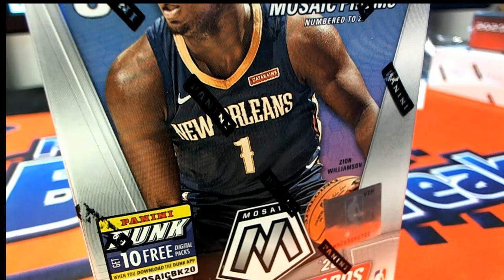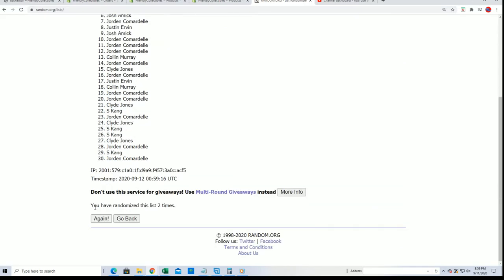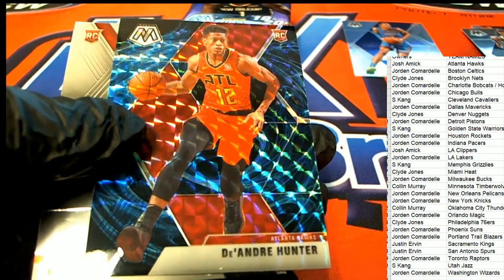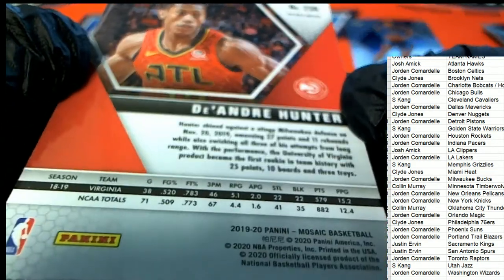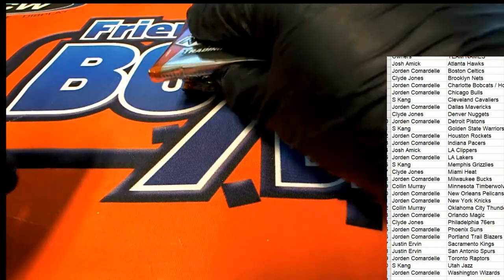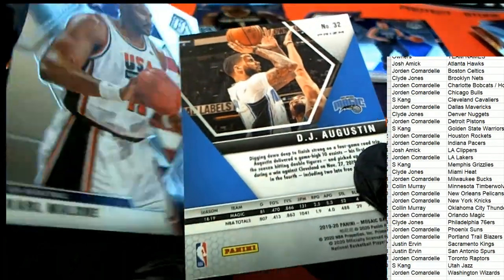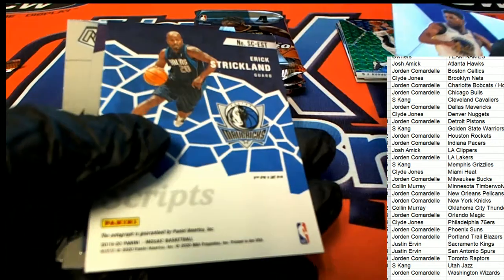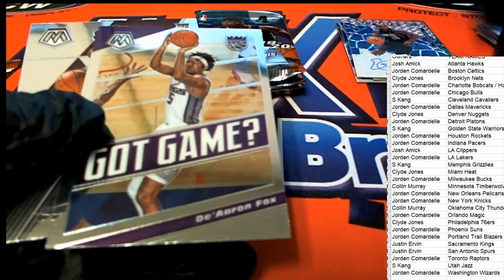201920 Panini Mosaic Basketball Blaster Box ID MOSBLASTSEPT921